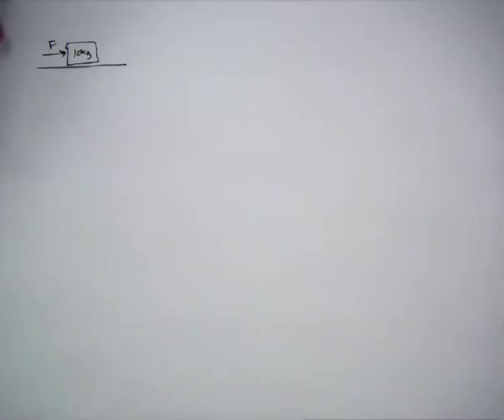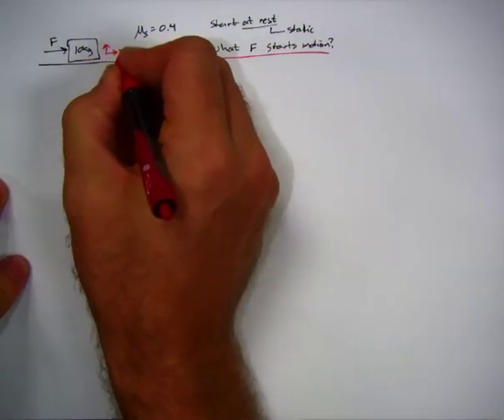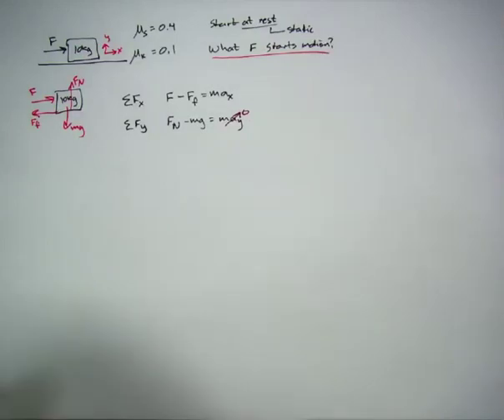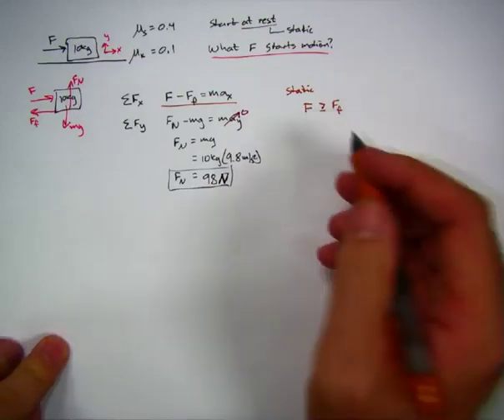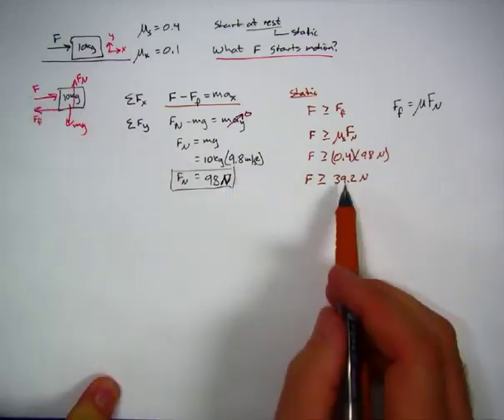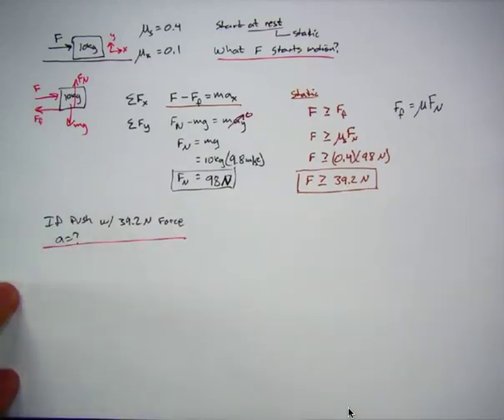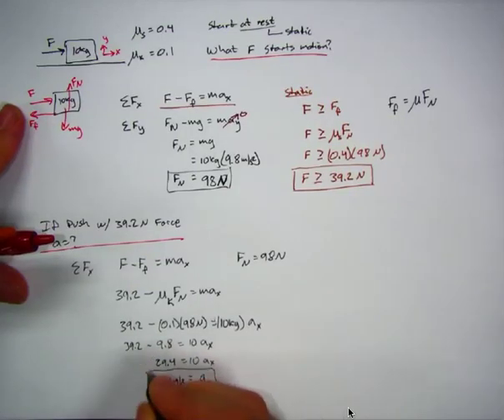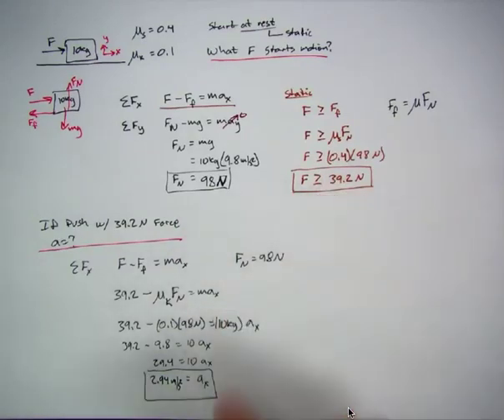Force Friction PushStartBox